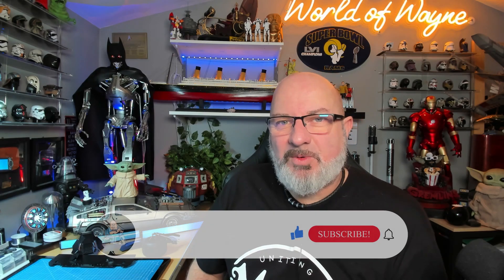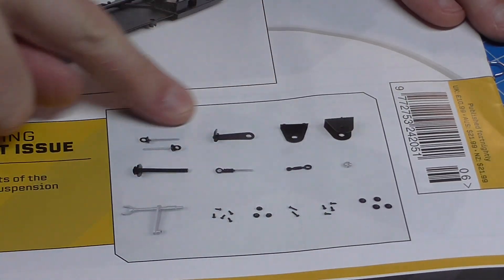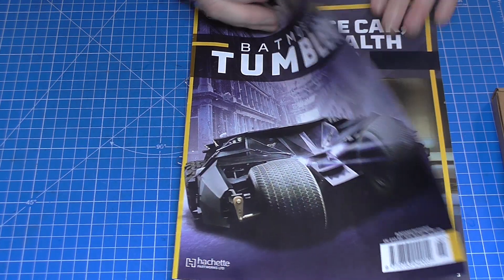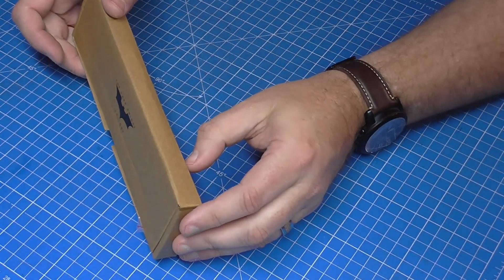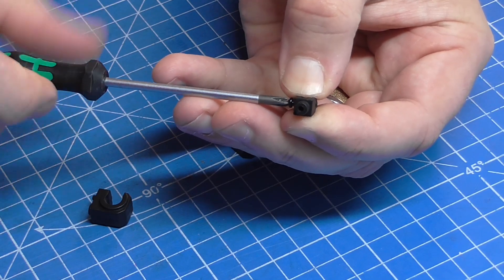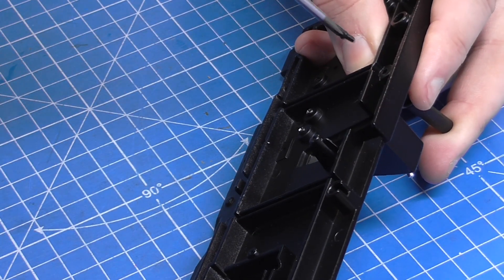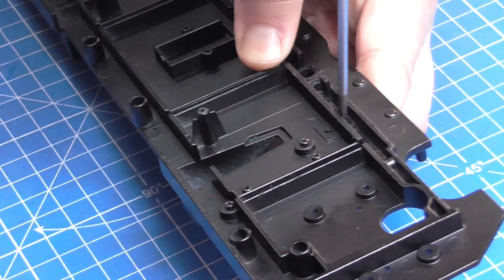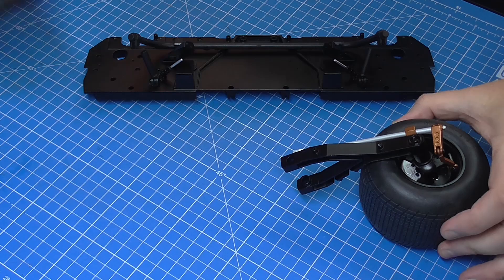Build the 1:8 Scale Batman Tumbler from Hachette Partworks - Part 6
This 1:8 scale vehicle from the Christopher Nolan Dark Knight Trilogy is now available to build from the folks over at Hachette Partworks.

00:00 - Introduction
01:40 - Stage 6 - The Front Bulkhead Bar and Shock Absorbers